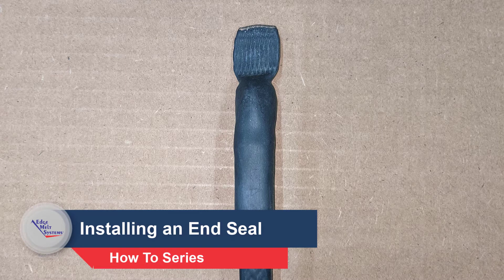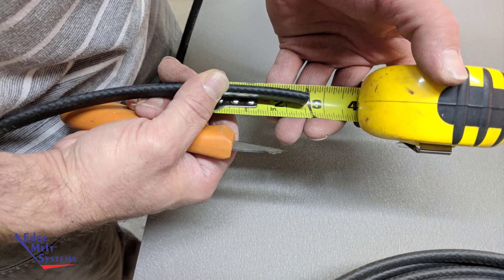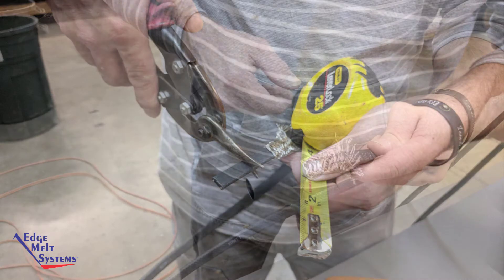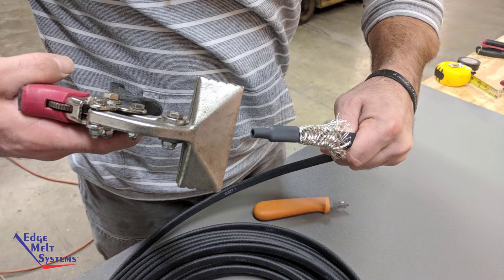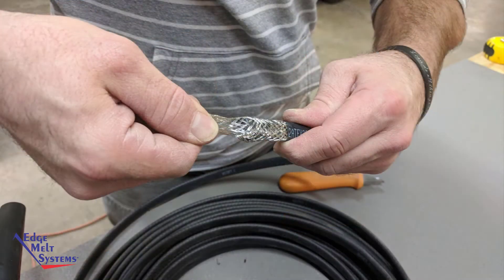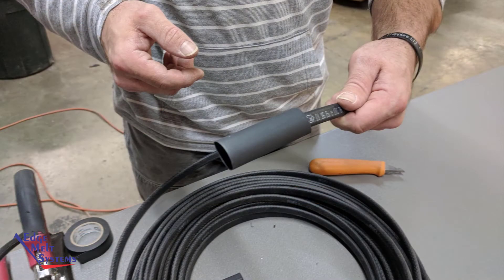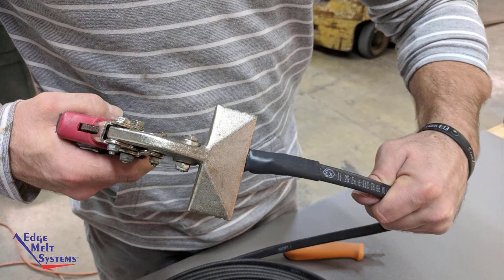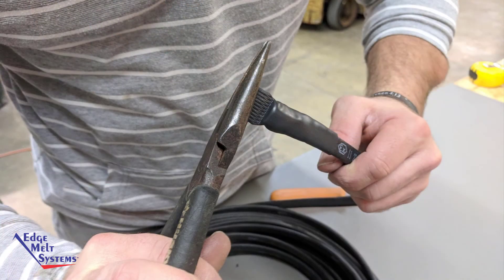How To Install an End Seal on Self Regulating Heat Cable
How To Install an End Seal is a video in the How To Video Series from Edge Melt Systems. Installing an end seal or terminating the cable properly is essential to the safe installation and operation of an ice dam prevention system.

This video tutorial will guide you step by step through the how to process of terminating a self-regulating heat cable. Self-regulating heat cables are used in all designs by Edge Melt Systems. Hope you like our tutorial. To learn more about about our Ice Dam Prevention systems for roofs and gutters please checkout our products page.